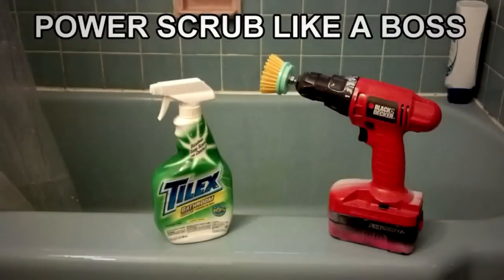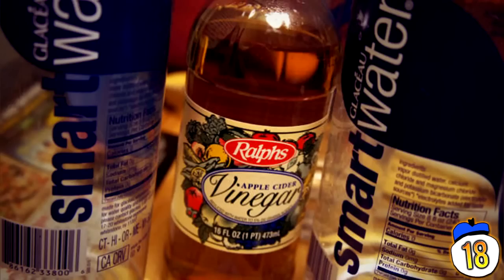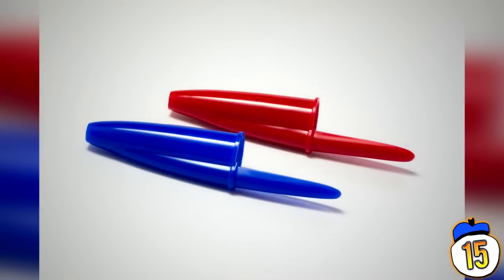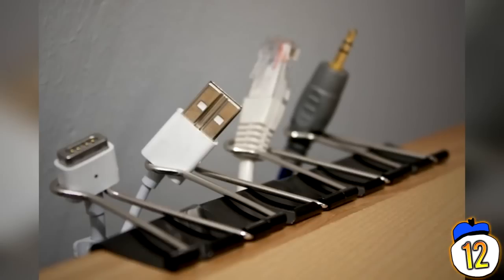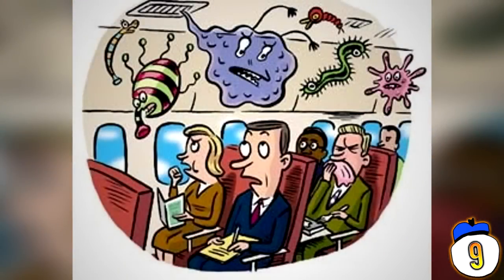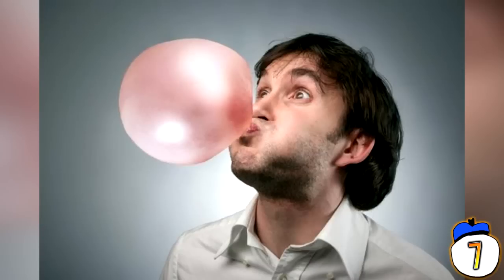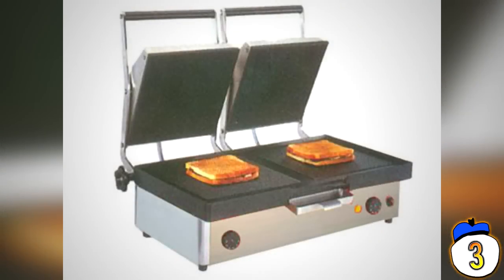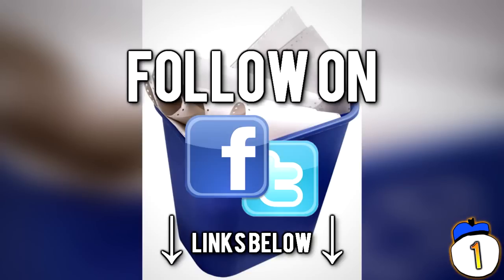20 Life Hacks To Solve Problems You Never Thought About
From the key to clearing up foggy mirrors to airport luggage you'll never lose again, we count 20 real life hacks that may solve a few of the problems you didn't even know you had

For my gaming livestream where I typically play retro console games like NES, Gameboy, Atari, PSX, etc, (and click FOLLOW to be notified for when I go live)

This is a reupload of an older video.

Come work for PLANET DOLAN!